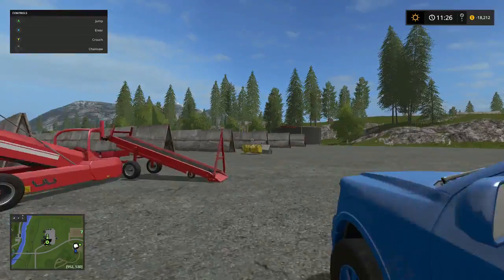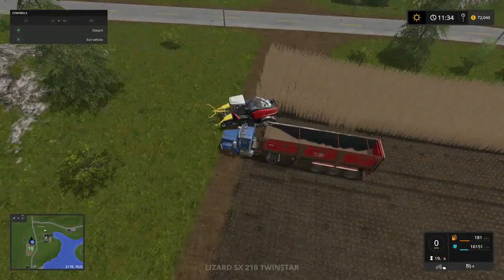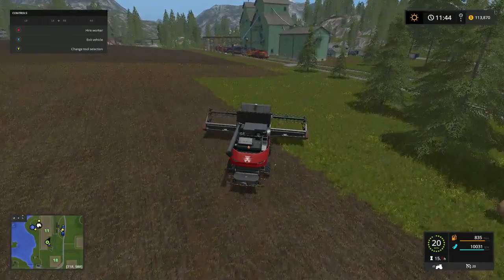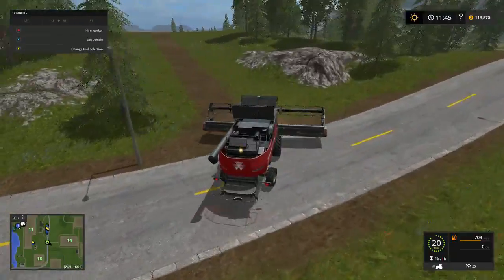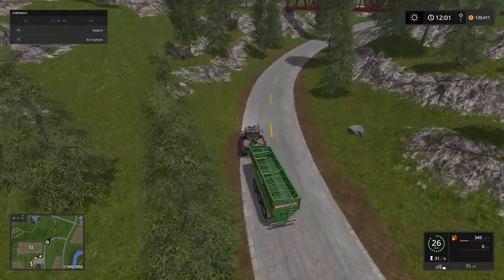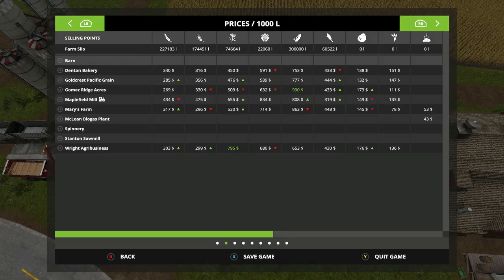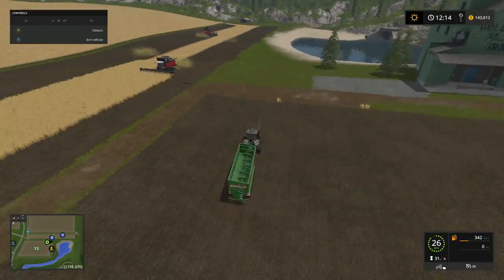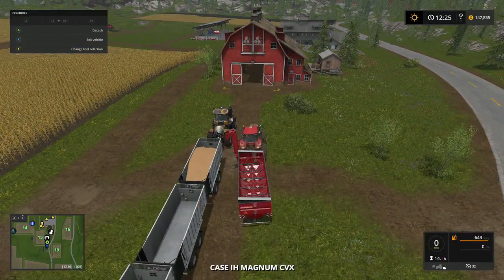Mr. Blue Farm's @ Goldcrest Valley, Ep 77, Selling Wood Chips.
Hey every one, We sell wood chips and some wool, and make some good amount of money.

Sosnovka Episode's

Chellington 17

LawFold Farm

American Farm